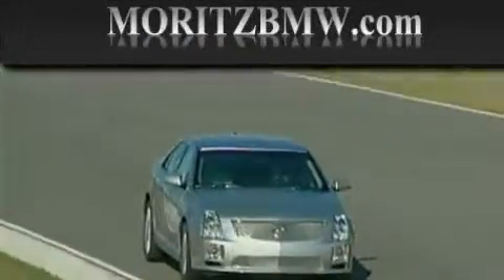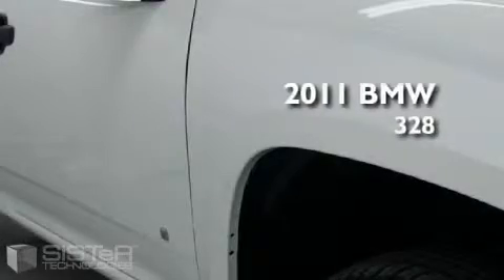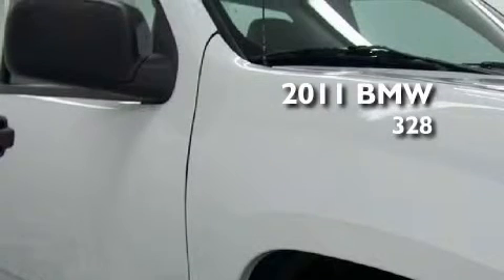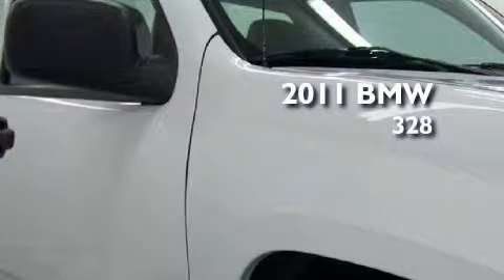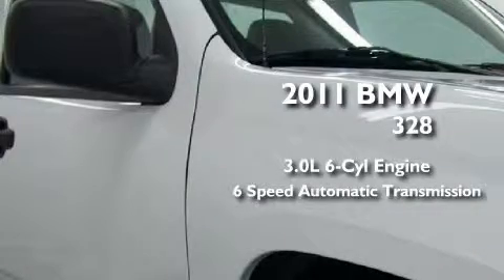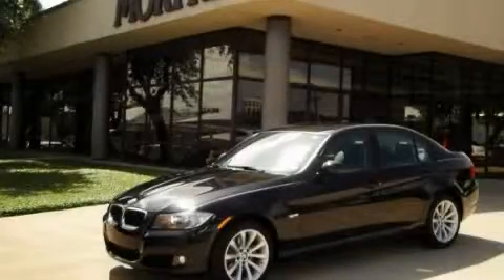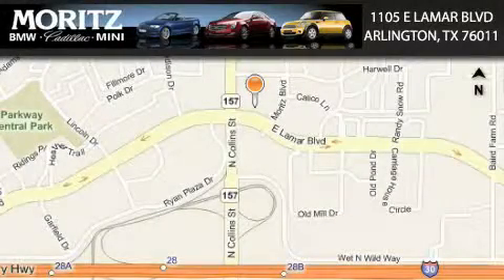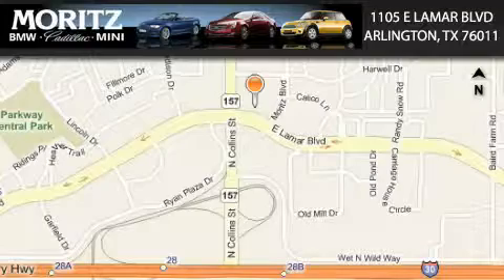2011 BMW 328i Ft. Worth TX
Year: 2011
 Make: BMW
 Model: 328i
 Engine: Gas I6 3.0L/183
 Trans.: Automatic
 Exterior: Black Sapphire Metallic
 Miles: 1
 Interior: Black

 1105 E Lamar Blvd.

 2011 BMW 328i Arlington TX